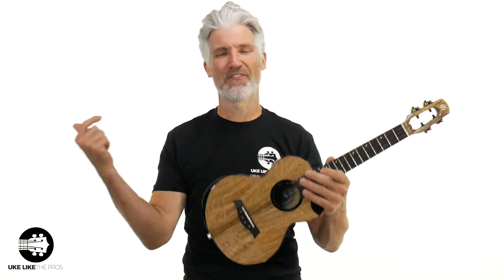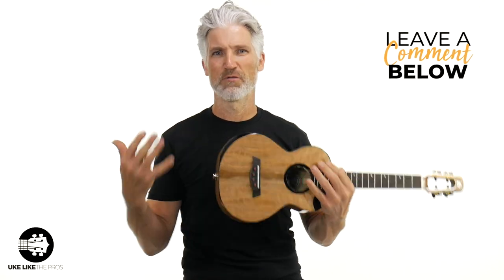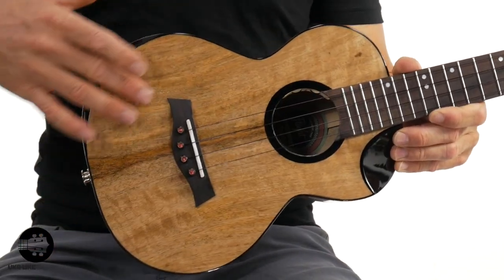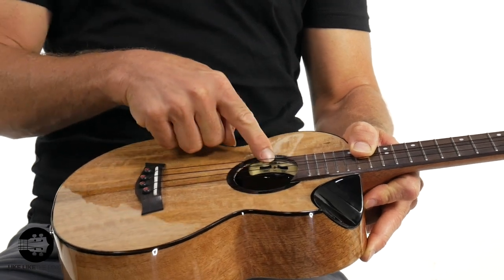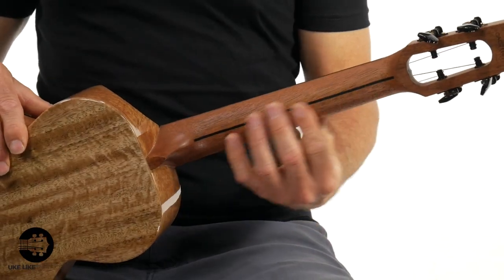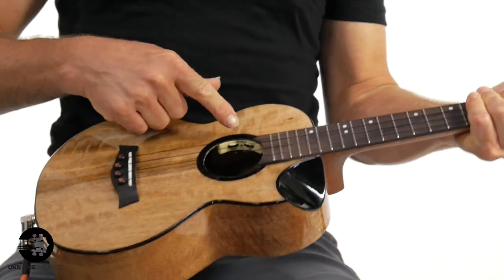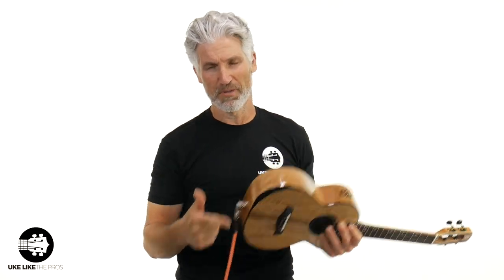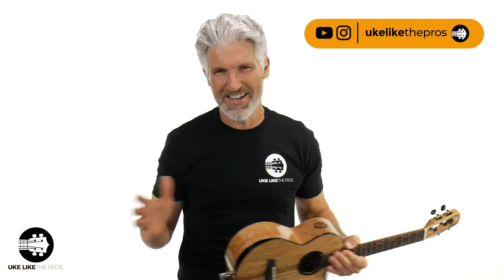Flight Fireball Tenor Electro-Acoustic Ukulele | Ukulele Review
Hey guys in this new ukulele review video I'm showing the Flight Fireball Mango Tenor Electro-Acoustic Ukulele!

Mango has a sweet sound (pun intended) that is often compared to koa, while offering amazing grain patterns found with no other tone wood.  Check out the amazing Flight Fireball and see how sweet it is to fall in love with it!

00:00 Intro
01:58 Acoustic Sound Check - Strumming
02:40 Specs
05:53 Acoustic Sound Check - Strumming
07:15 More Specs
08:19 Electric Sound Check - Strumming
09:54 What you get
10:07 Electric Sound Check - Blues

If you are interested in this cool instrument go and check them now

4) READY TO BUY A UKULELE?

6) ARE YOU INTERESTED IN GUITAR?

Terry